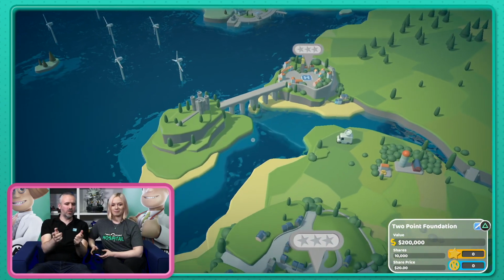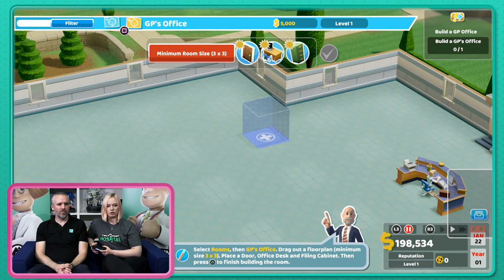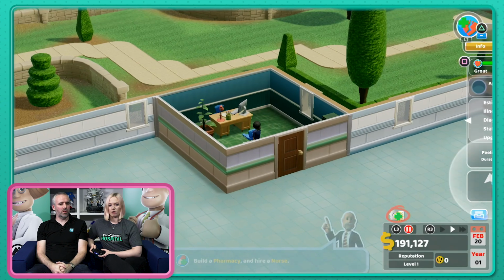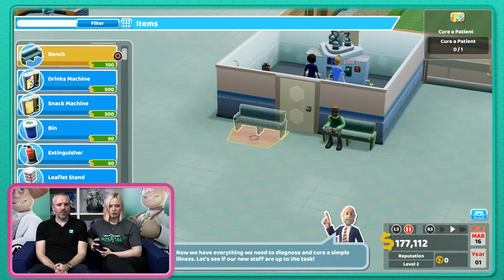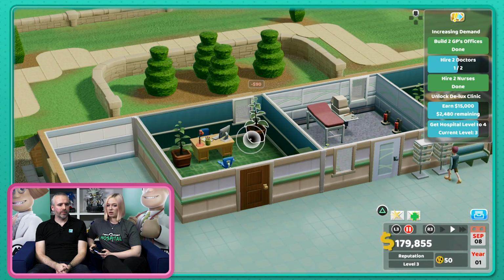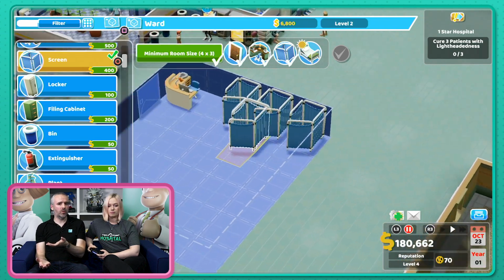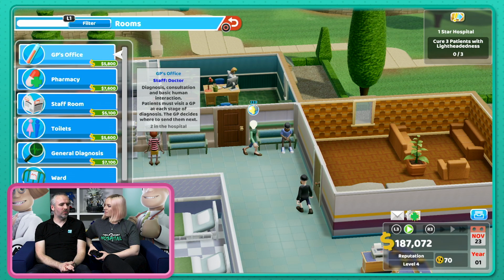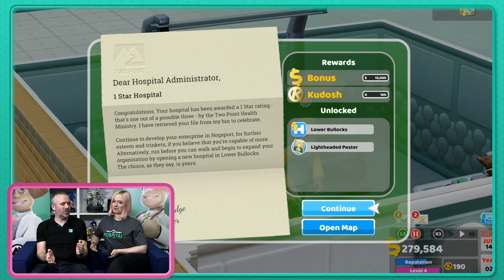Two Point Hospital Console – The Developers Play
The smash hit management sim Two Point Hospital is coming to consoles!

But what exactly do you do in the game? And what’s new or different on console? To answer some of those questions, we’ve plonked Lead Designer Ben Huskins and Senior UI/UX Artist (UX-pert!) Lauren Woodroffe in front of the cameras to show you first hand. No messing around here, this is live gameplay captured on PS4.

Let them guide you through the first chunk of Hogsport, the first level from the game, and get ready to have a wild time when the game (plus two DLCs bundled in!) comes to PlayStation 4, Xbox One and Nintendo Switch on 25th February, 2020.